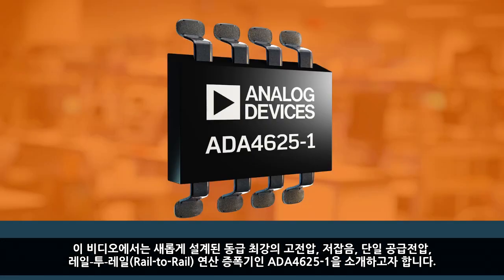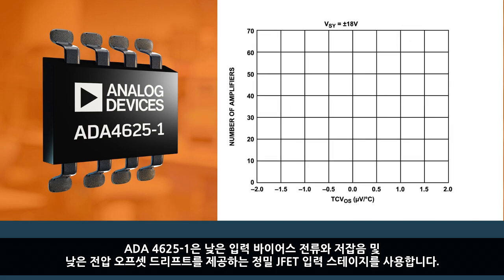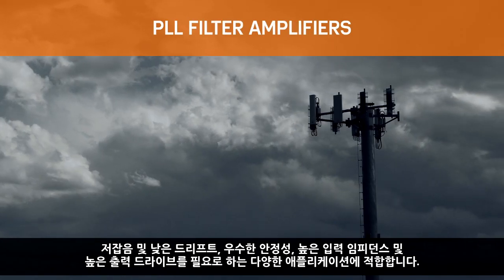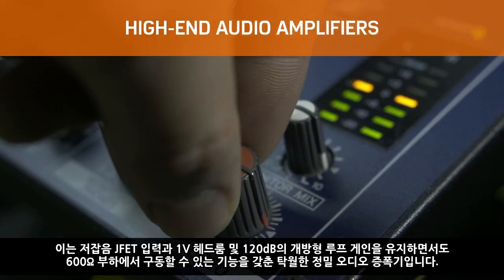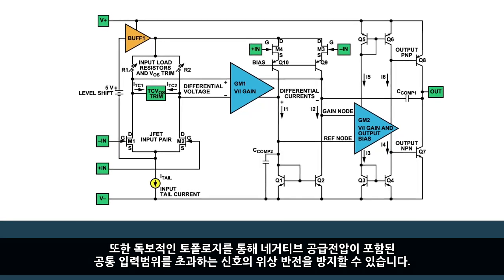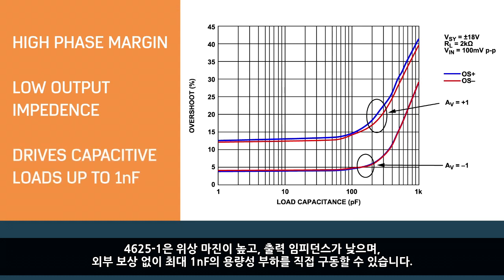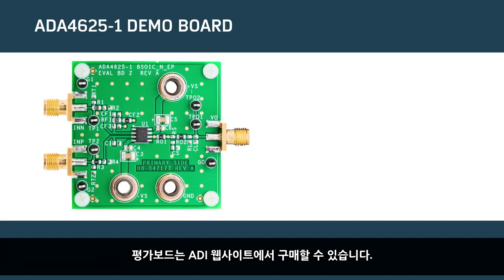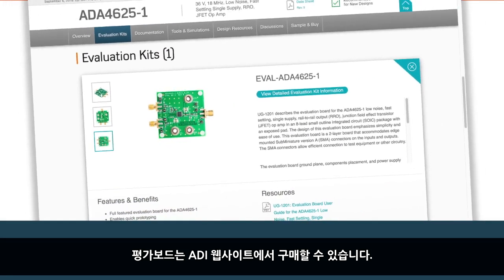ADA4625-1: 36V, 18MHz, 저잡음, 단일 공급전압, RRO JFET 연산 증폭기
ADA4625-1은 넓은 대역폭과 낮은 전압 노이즈 및 낮은 입력 바이어스 전류를 갖추고 있어 특히 위상 동기 루프(PLL: Phase-Locked Loop)와 액티브 필터 증폭기, 높은 튜닝 전압 제어 오실레이터 및 프리앰프에 적합하다.